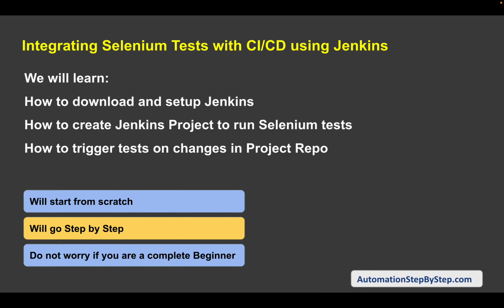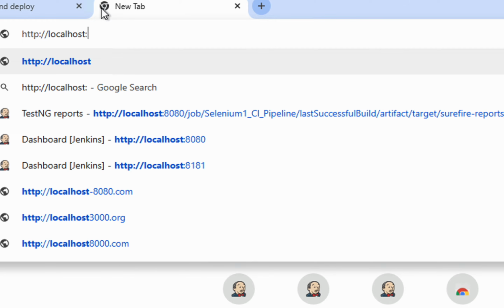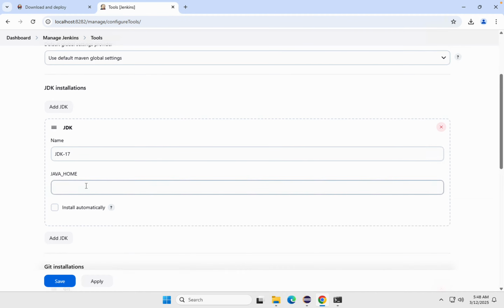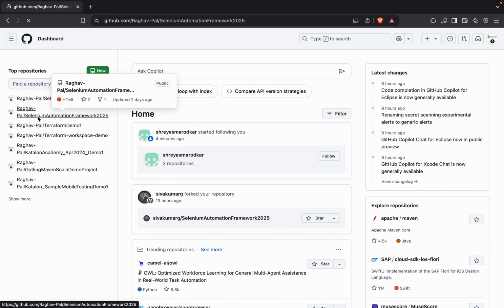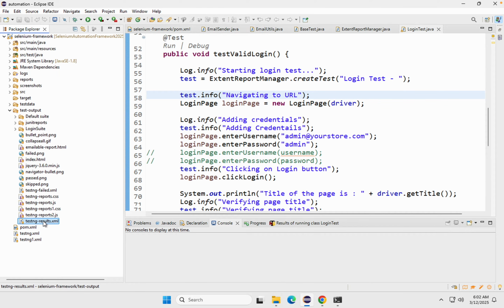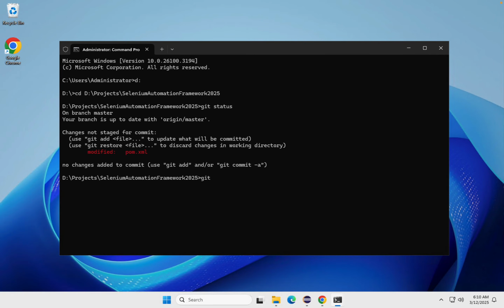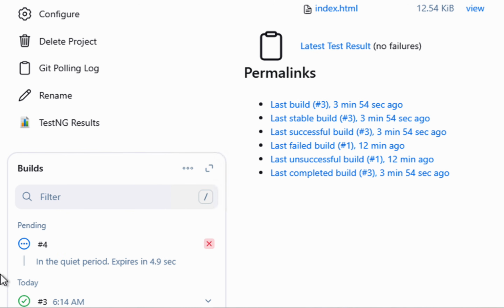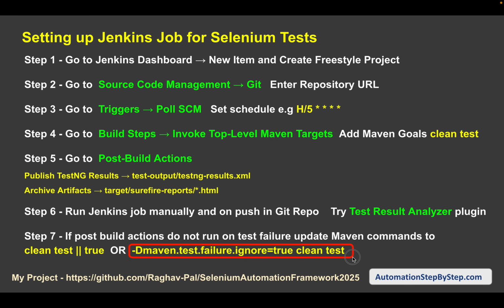Run Selenium Tests from Jenkins CI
00:00  *TOPICS*
How to download and setup Jenkins
How to create Jenkins Project to run Selenium tests
How to trigger tests on changes in Project Repo
How to publish reports in Jenkins

Setting up Jenkins
01:26  STEP 1 - Download Jenkins from jenkins.io

03:21  STEP 2 - Start jenkins using command java -jar jenkins.war --httpPort=8080

06:50 STEP 3 - Open browser and goto and setup Jenkins

09:35  STEP 4 - Install Required Plugins in Jenkins
✅ Maven Integration Plugin (if using Maven)
✅ TestNG Results Plugin (to view TestNG reports)
✅ Git Plugin (for fetching the test project from GitHub)

12:03  STEP 5 - Configure Java & Maven in Jenkins Manage Jenkins → Global Tool Configuration
✅ JDK → Add Java installation
✅ Maven → Add Maven installation

14:41  STEP 6 - Verify using command java -version and mvn -version in a Jenkins job

18:45  Setting up Jenkins Job for Selenium Tests

18:54  STEP 1 - Go to Jenkins Dashboard → New Item and Create Freestyle Project

19:45  STEP 2 - Go to  Source Code Management → Git   Enter Repository URL

21:42  STEP 3 - Go to  Triggers → Poll SCM   Set schedule e.g H/5 * * * *

24:35  STEP 4 - Go to  Build Steps → Invoke Top-Level Maven Targets  Add Maven Goals clean test

25:28  STEP 5 - Go to  Post-Build Actions
Publish TestNG Results → test-output/testng-results.xml
Archive Artifacts → target/surefire-reports/*.html

28:20  STEP 6 - Run Jenkins job manually and on push in Git Repo    Try Test Result Analyzer plugin

40:30  STEP 7 - If post build actions do not run on test failure update Maven commands to
clean test || true  OR  -Dmaven.test.failure.ignore=true clean test

Raghav Pal

how to run selenium tests from jenkins
how to setup jenkins
how to create jenkins jobs
jenkins post build actions not running
how to make post build actions run when build step fails
how to show report on jenkins

▬▬▬▬ USEFUL LINKS ▬▬▬▬

✅  WEB TESTING

✅  API TESTING

✅  MOBILE TESTING

✅  PERFORMANCE TESTING

✅  IDE

✅  PROGRAMMING

✅  BUILD TOOLS